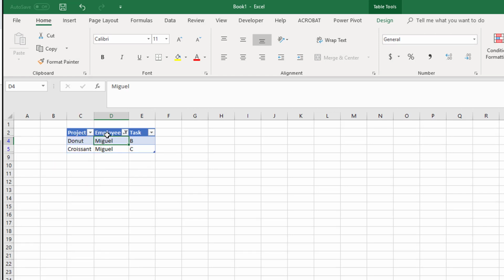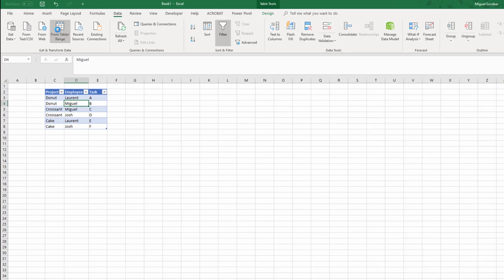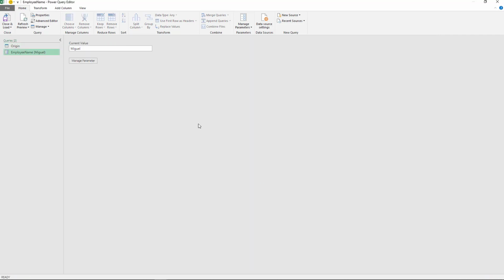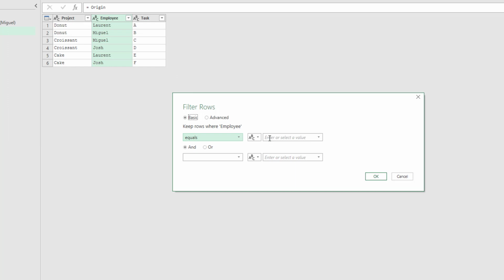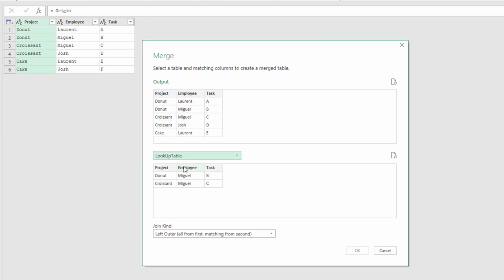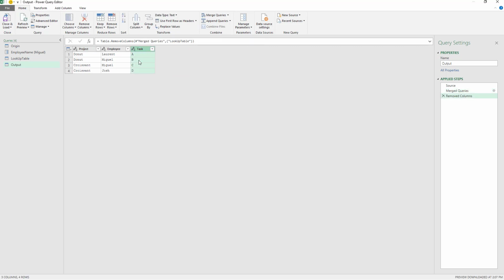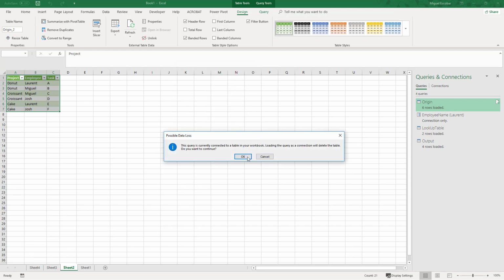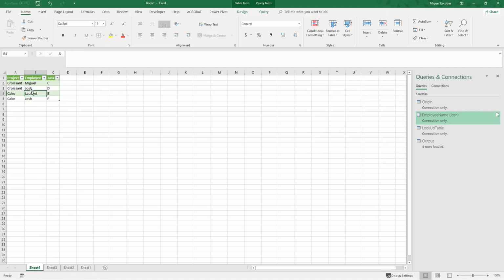Special "Filters" for Power Query and Power BI